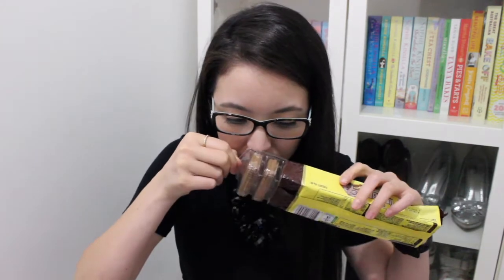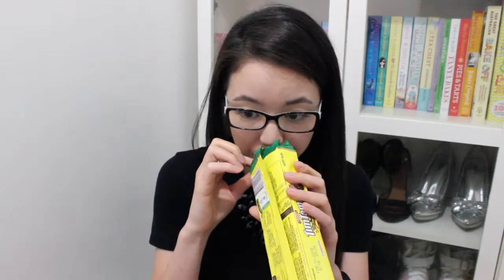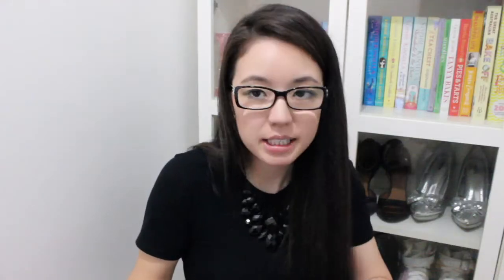🍪🍫TRYING ALL 16 FLAVOURS OF ARNOTT'S TIM TAMS! | rosellalee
Flavours tried in this video:

1.) Chocolate Banana
2.) Chocolate Pineapple Flavour
3.) Tangy Mango
4.) Salted Caramel (Adriano Zumbo)
5.) Three Bean Coffee
6.) Chewy Caramel ✓
7.) Toffee Apple
8.) Virgin Strawberry Champagne
9.) Virgin Pina Colada
10.) Coconut Cream (Adriano Zumbo)
11.) Double Coat
12.) Espresso Martini ✓
13.) Dark Chocolate
14.) White Chocolate
15.) Chocolicious Velvet Mudslide
16.) Original Tim Tam ✓